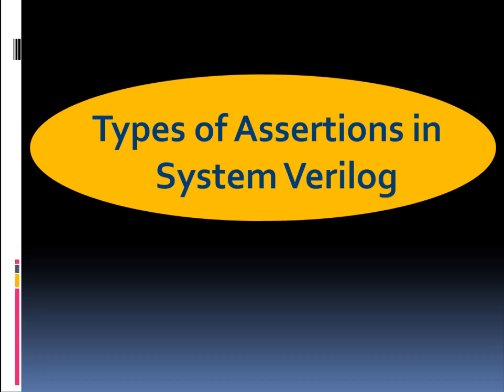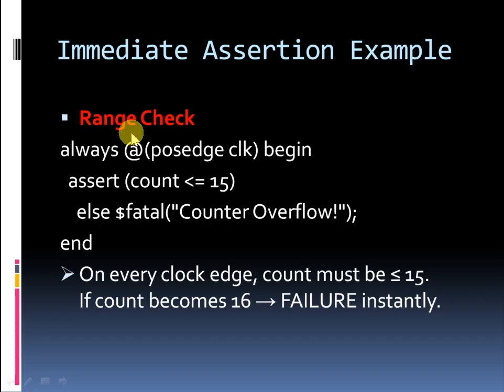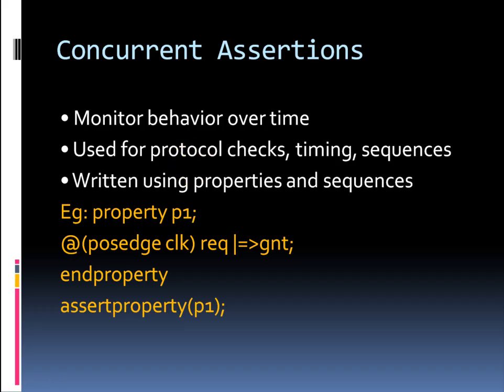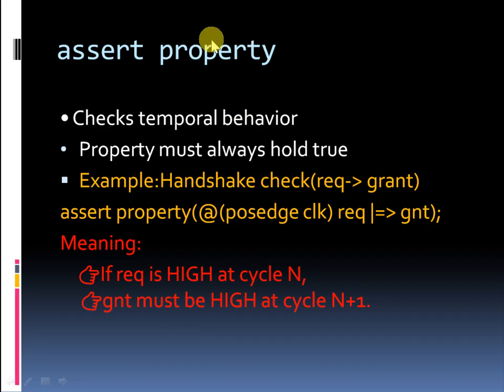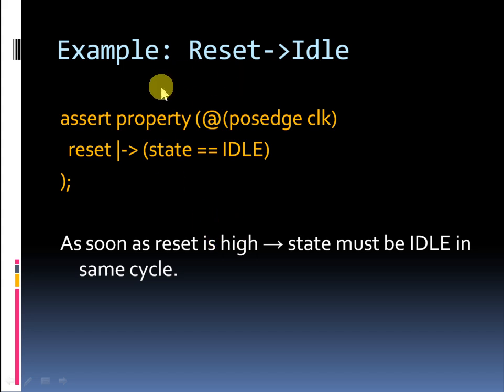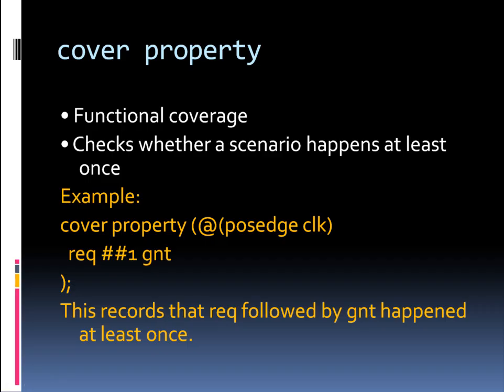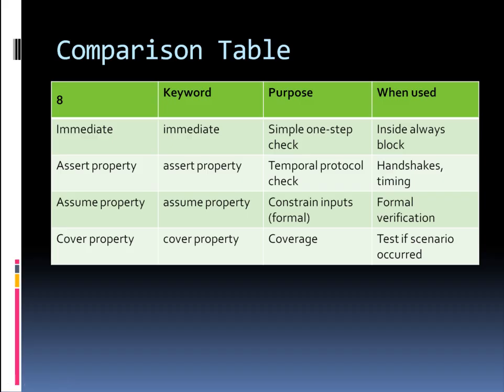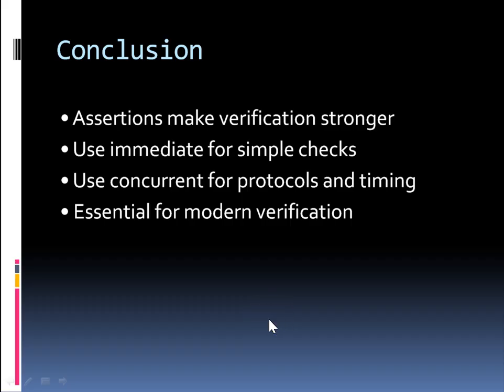Types of System Verilog Assertion|Immediate Assertion|Concurrent Assertion#vlsi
This video contains detailed explanation of Immediate and Concurrent Assertion with examples and waveform. Hope students find it useful.